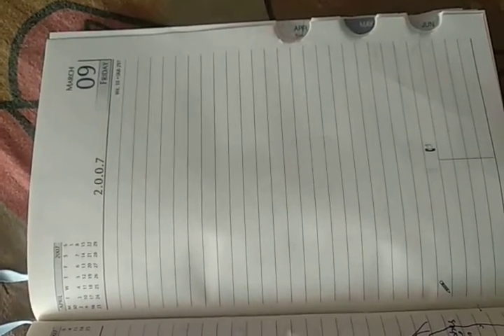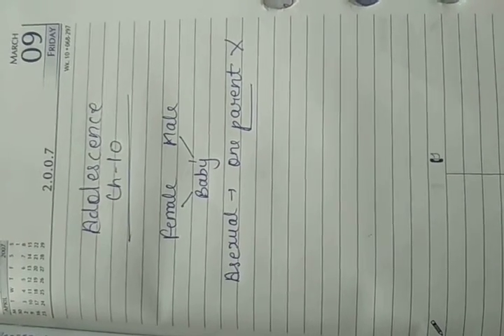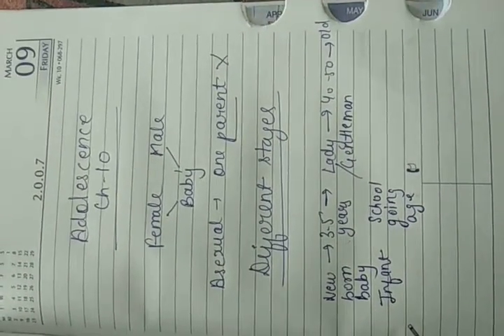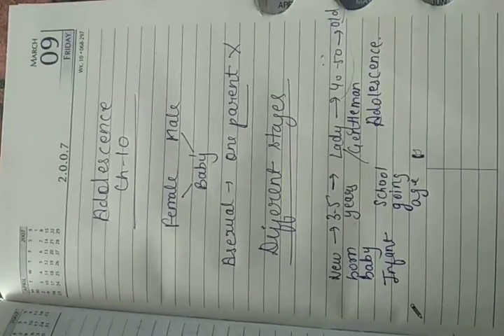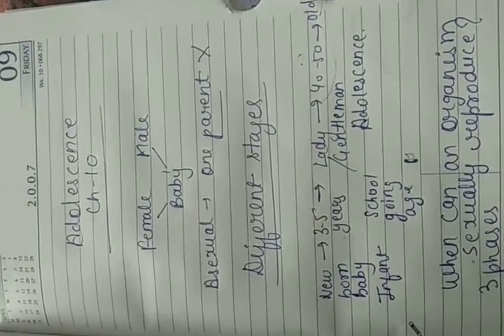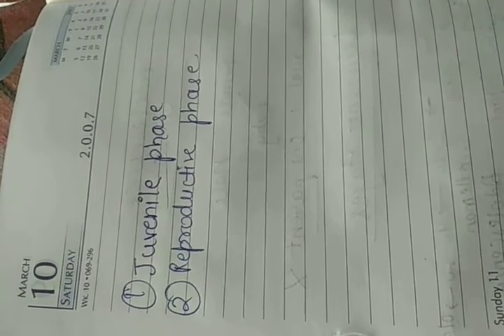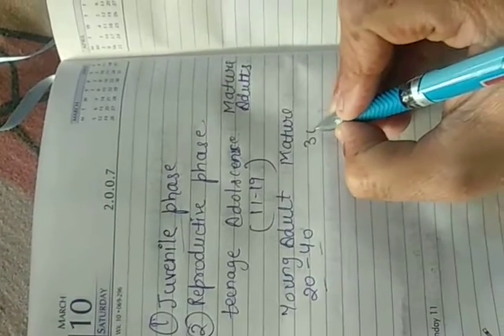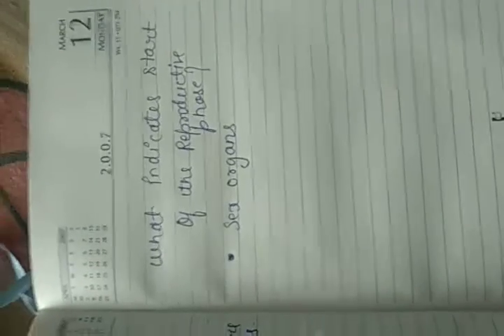Chapter Adolescence CLASS 8